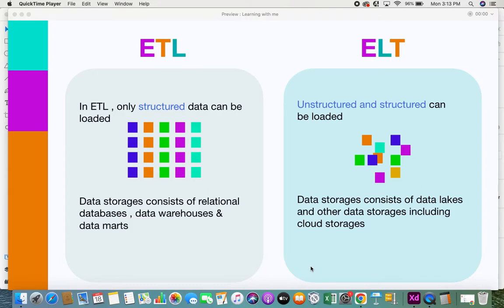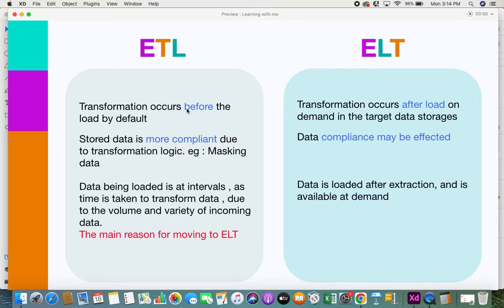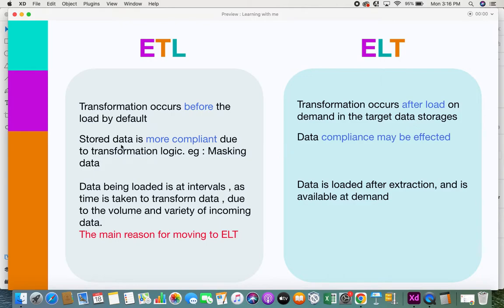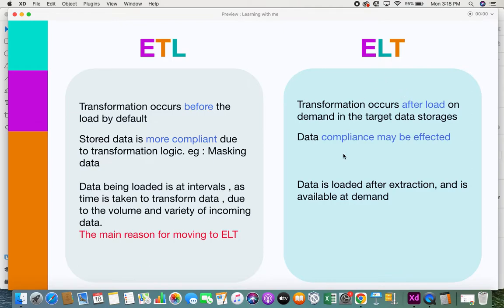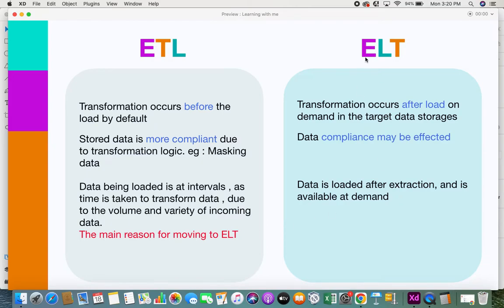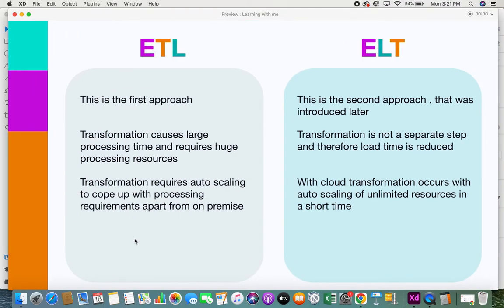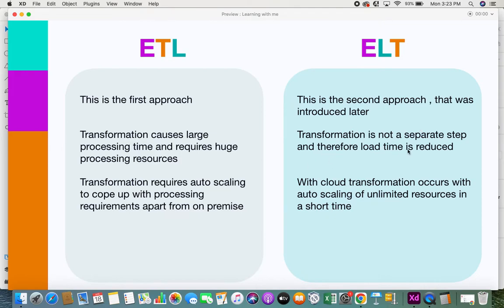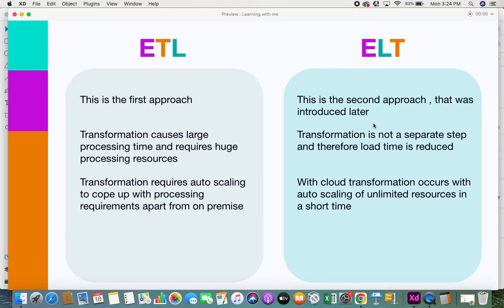ETL vs ELT